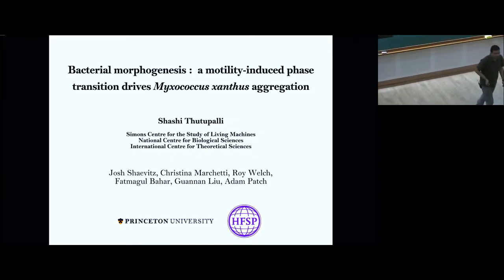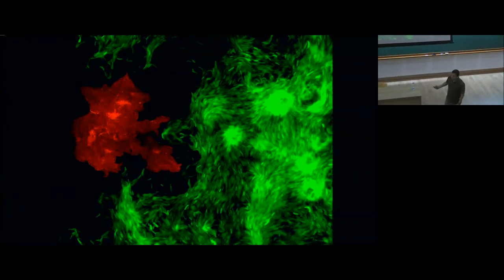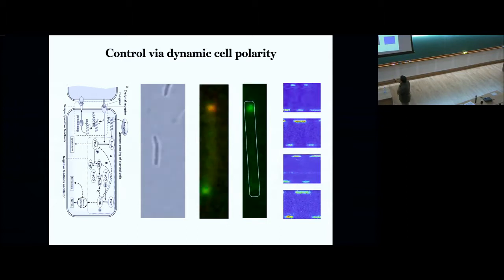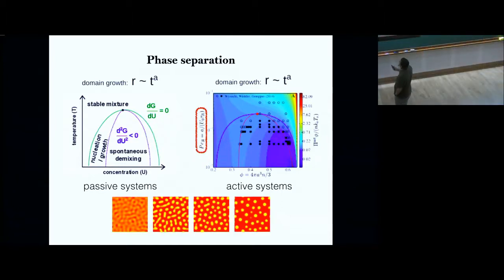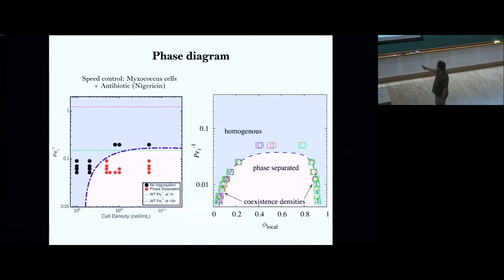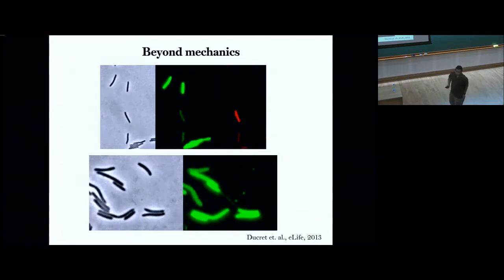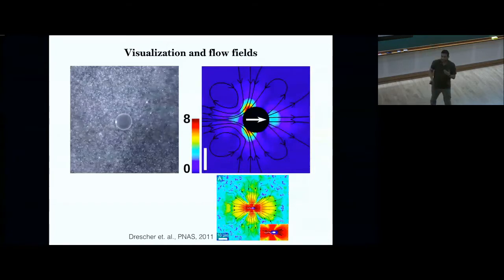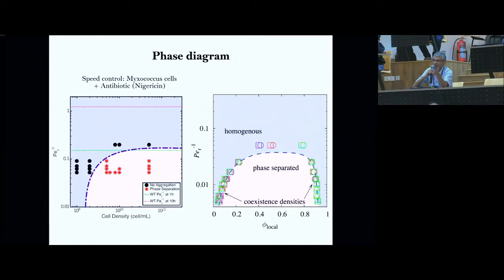A motility-induced phase transition drives Myxococcus xanthus aggregation by Shashi Thuttupalli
Stochastic Thermodynamics, Active Matter and Driven Systems

Stochastic Thermodynamics and Active Systems are areas in statistical physics which have recently attracted a lot of attention and many interesting results have emerged in these areas. Stochastic Thermodynamics typically deals with small systems where the microscopic dynamics satisfies detailed balance and one is interested in deriving laws analogous to thermodynamics but now in a situation where fluctuations are important. An important discovery in this area are the so-called fluctuation relations. Active Systems include systems such as living biological matter, granular materials and other systems where the microscopic dynamics is stochastic, diffusive and dissipative but with the important difference that detailed balance is not satisfied. In addition, non-equilibrium driving in active matter systems occurs at the scale of the individual entities rather than being driven from the system boundaries. A very important question is to formulate a version of stochastic thermodynamics for these systems. The aim of this discussion meeting is to bring together leading researchers in these two areas to exchange ideas and share important developments connecting the two fields.

The meeting is organised around the ICTS - Infosys Subramanyan Chandrasekhar lecture series (3 talks) by Ajay Sood (IISc, Bangalore). Apart from these lectures, there will be invited talks by other experts in the field. There will also be a poster session.

0:00:00 Stochastic Thermodynamics, Active Matter and Driven Systems
0:00:08 A motility-induced phase transition drives Myxococcus xanthus aggregation
0:00:47 Morphogenesis
0:02:24 Microbial morphogenesis
0:03:17 Myxococcus Xanthus - a soil dwelling bacterium
0:06:21 Individual cells are motile
0:07:06 Two different propulsion systems
0:08:53 Cluster formation
0:09:39 But, Myxococcus has a reverse gear
0:12:13 Control via dynamic cell polarity
0:12:51 Reversals produce static streams
0:13:43 Zooming out: fruiting body formation
0:15:40 Reduce the density of the cells
0:16:24 But, active systems have similar dynamics
0:17:09 Spontaneous dynamics in biological systems
0:18:06 Phase separation
0:19:12 Simulations with ABPs
0:19:59 Experiments on Myxo
0:21:18 Growth of domains
0:23:09 Phase diagram
0:25:52 Beyond mechanics
0:26:29 Regulating the Peclet number
0:32:03 Swimming emulsion droplets
0:32:39 An emulsion mixture far from equilibrium
0:33:51 Liquid crystalline emulsions
0:34:45 Control - size and speed
0:35:21 Visualization and flow fields
0:37:57 Collective dynamics - correlations, structure formation
0:42:06 Q&A